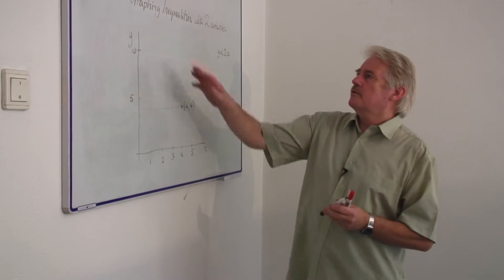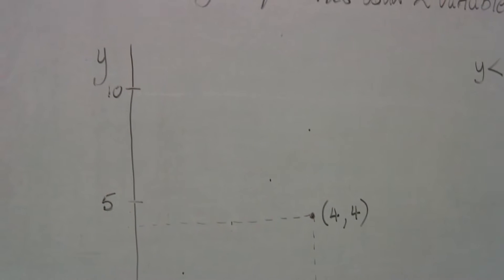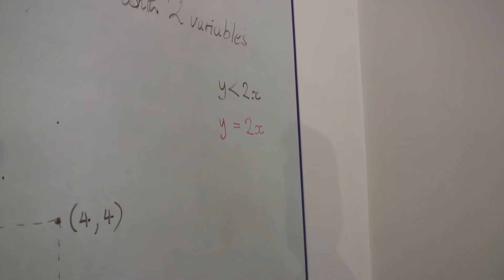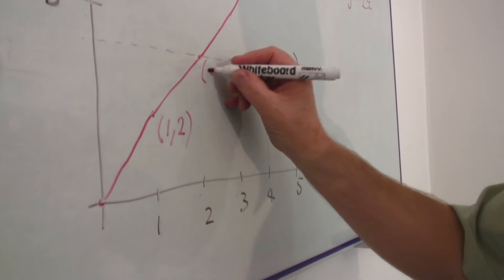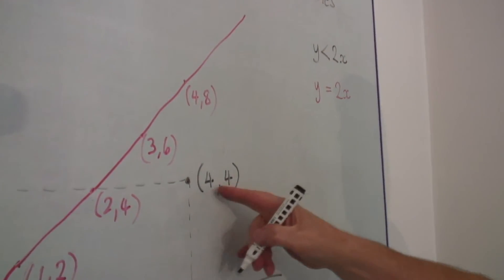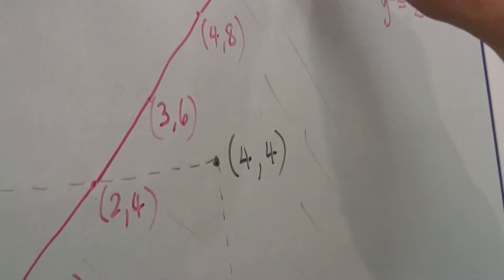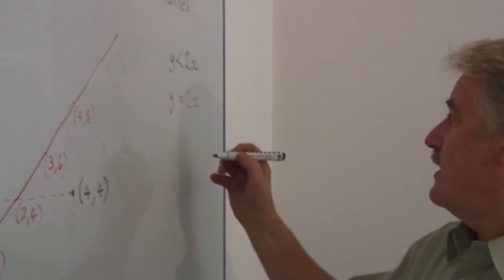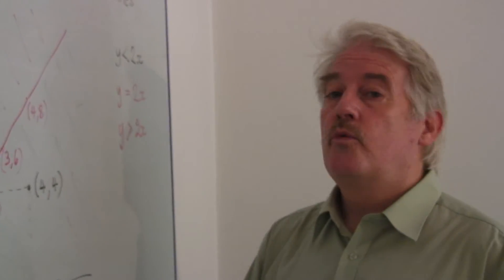Math Calculations & Conversions : Graphing Inequalities With 2 Variables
When graphing inequalities with two variables, the graph should be plotted with a pair of axes reflecting the variables X and Y. Graph inequalities with two variables, such as X and Y, with tips from a math teacher in this free video math lesson.